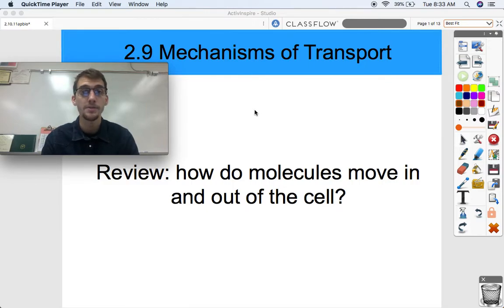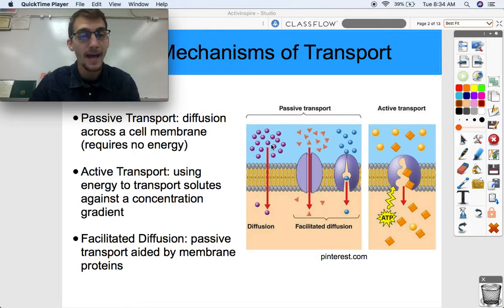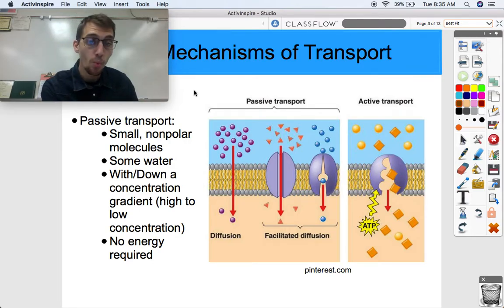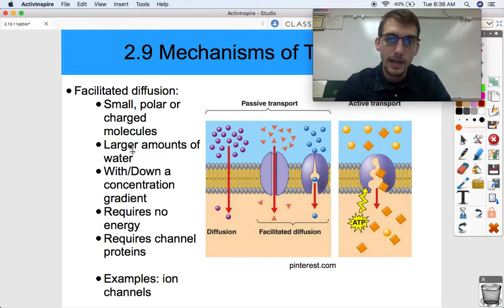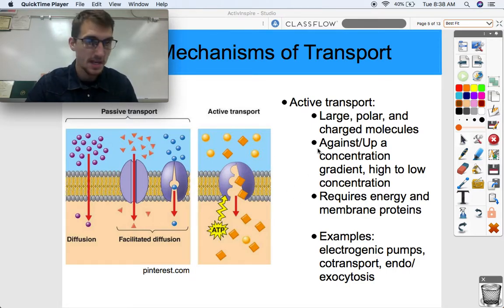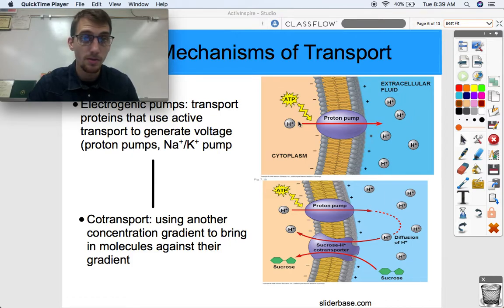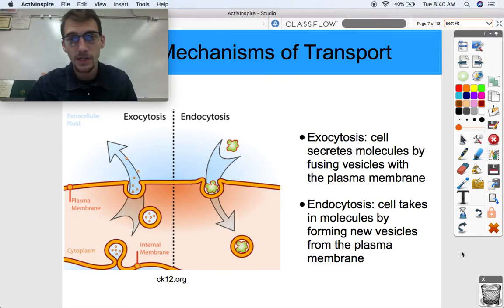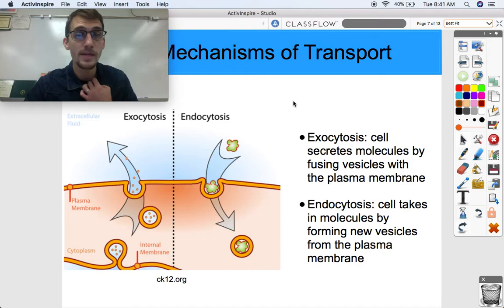(2019 curriculum) 2.9 Mechanisms of Transport - AP Biology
In this video, I provide an overview of how molecules move in and out of a cell, or how cells control what goes in and out based on passive transport, active transport, and facilitated diffusion.